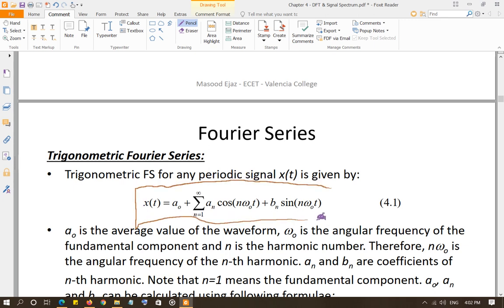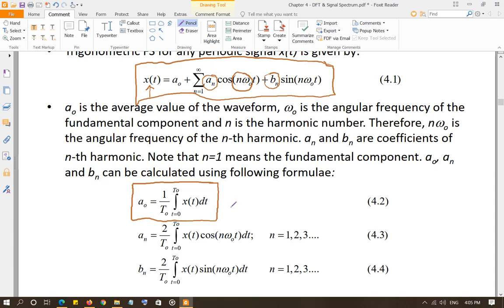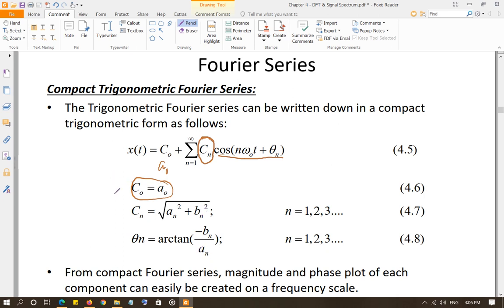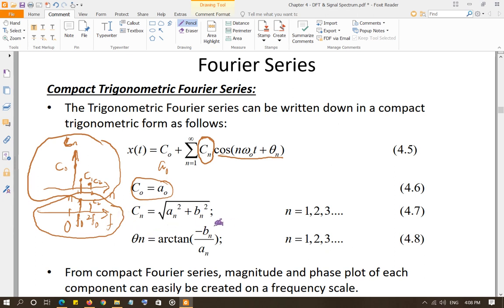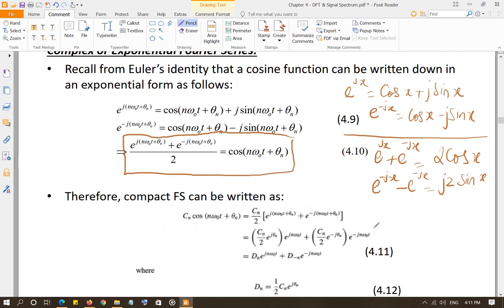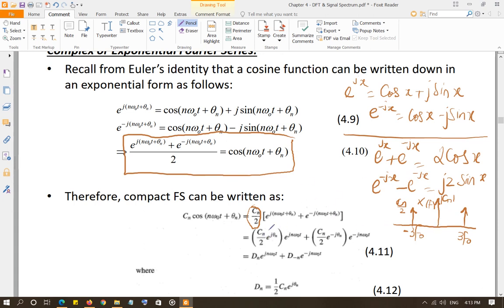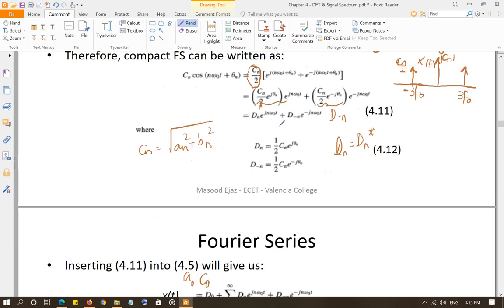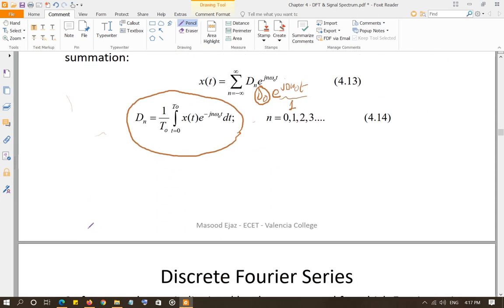DSP - Chapter 4 - Fourier Series Equations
In this video, trigonometric, compact trigonometric, and exponential Fourier series equations are discussed.